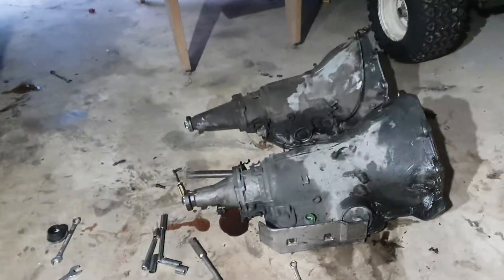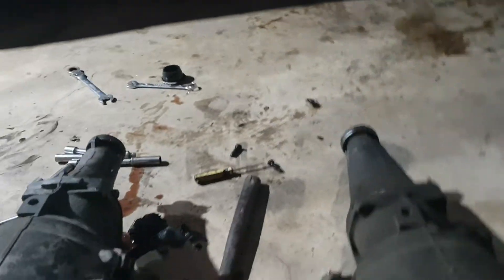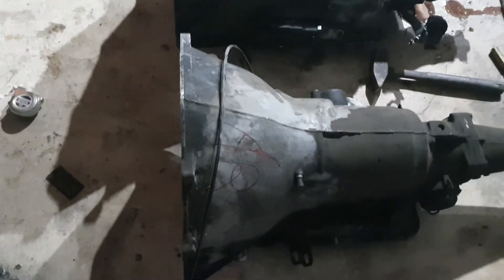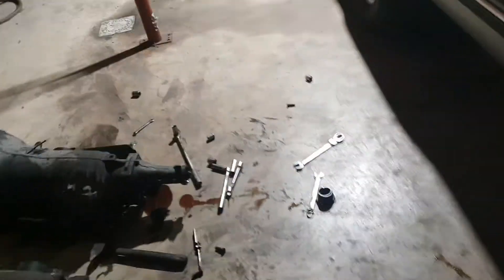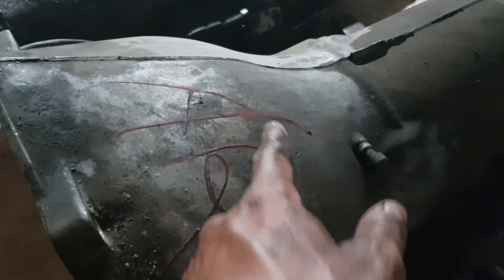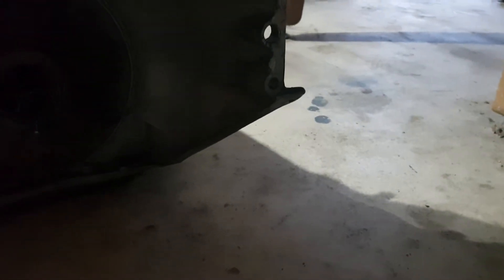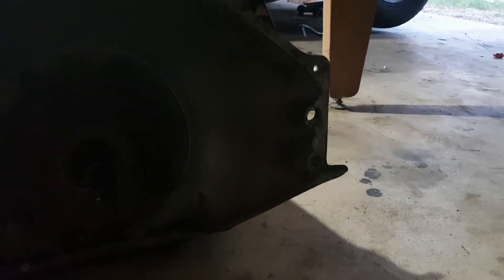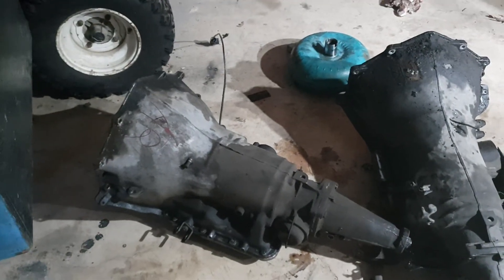4l60e To Th350 Swap Part 1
I gro through the in and outs of swapping a 4l60e to a th350 Transmission.